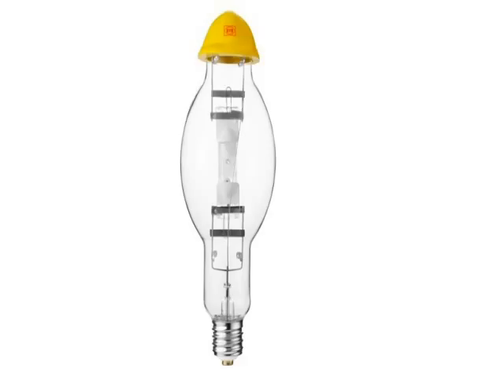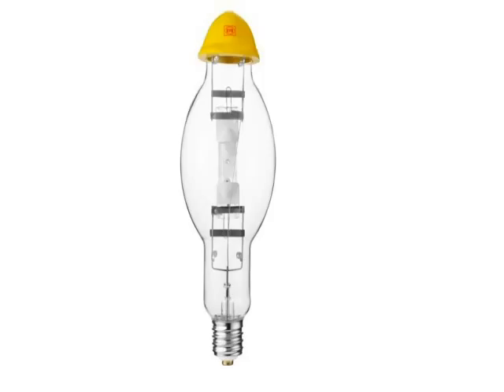The Brutus Lamp